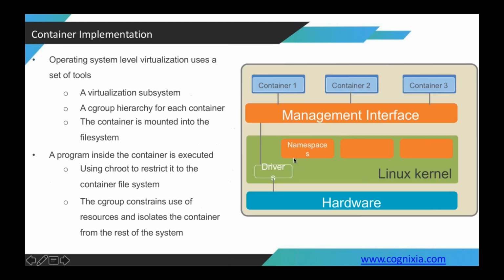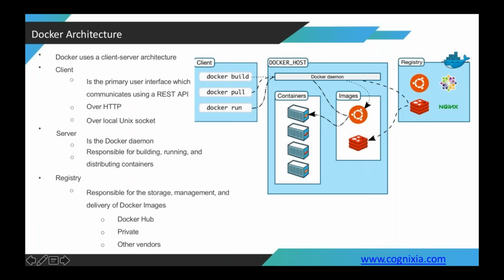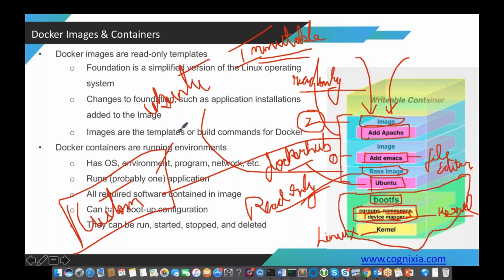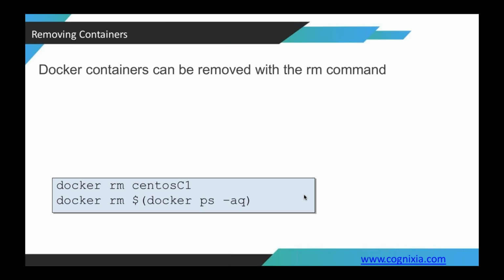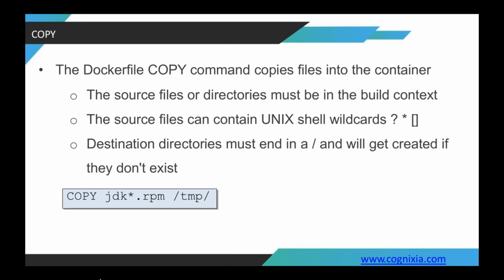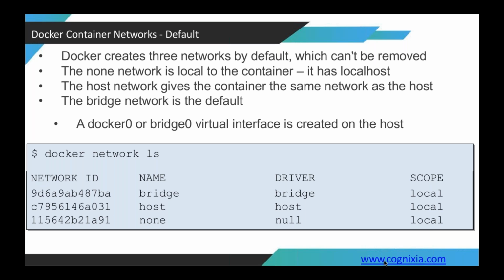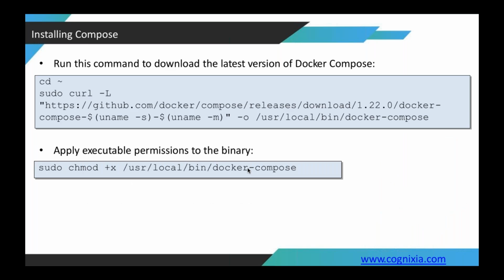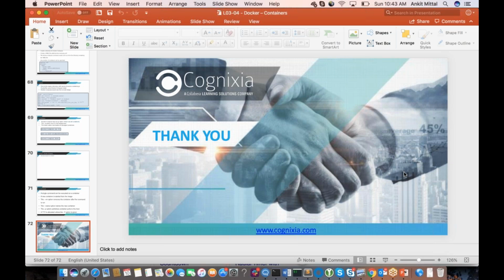AWS Session 06, 10 March 19